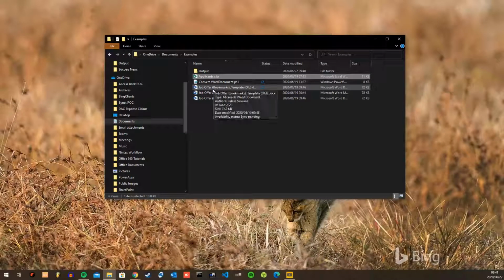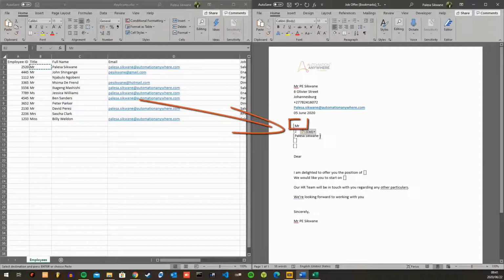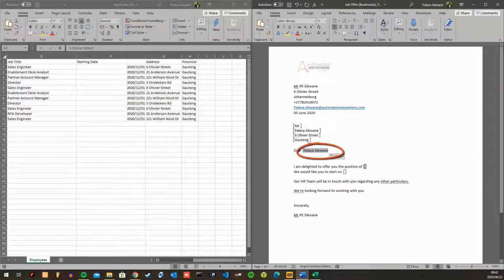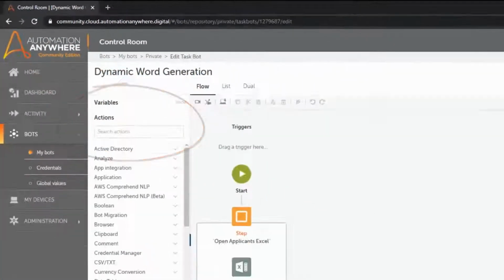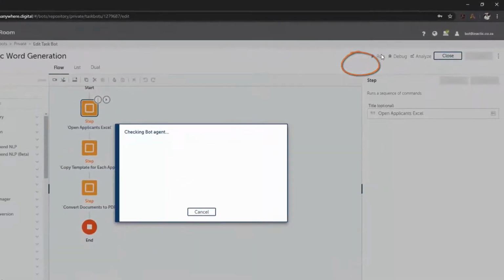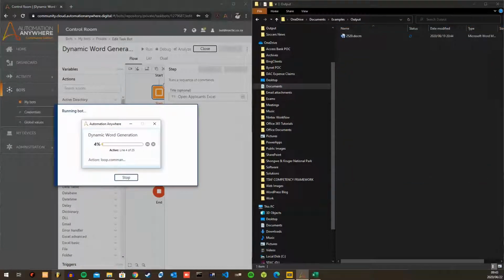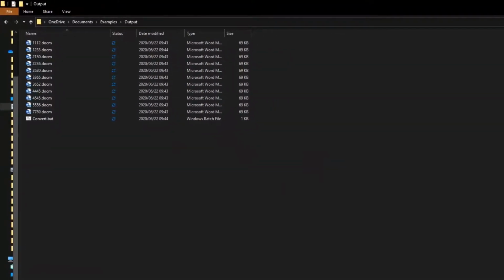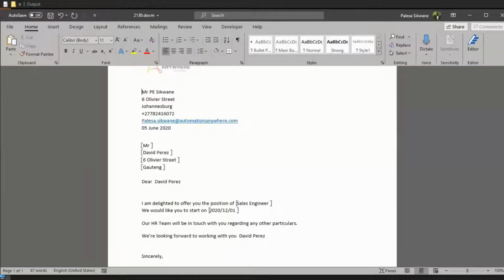Dynamic Document Generation using A2019 Bot - An Overview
This is a short overview on how you can use Automation Anywhere's Free Community A2019 Editions RPA  to Dynamically generate documents (Word, PDF etc). The generated documents can be saved locally or on the cloud (Google, Microsoft Office 365, Dropbox etc). This bot shows you a fairy simple process like this can help you automate repetitive tasks accurately and quickly.